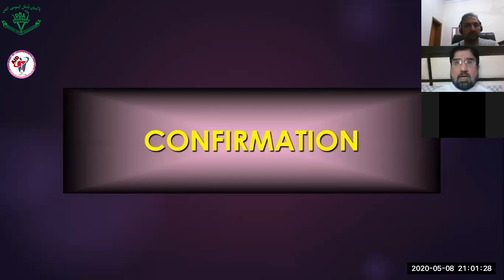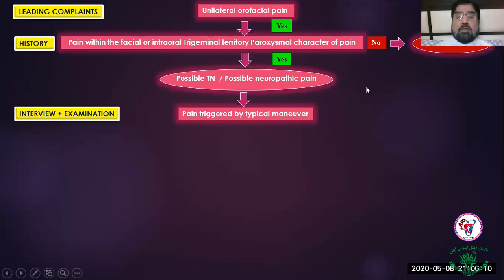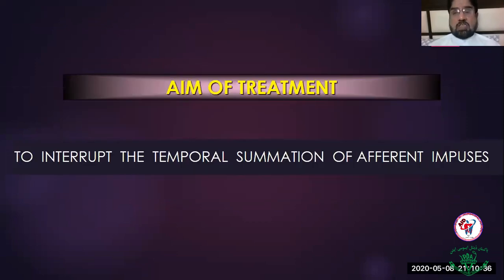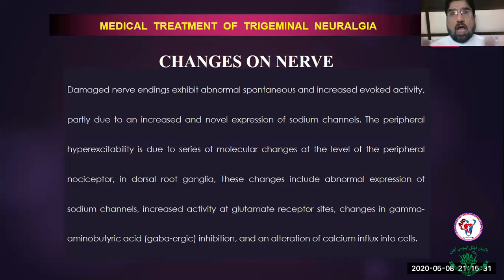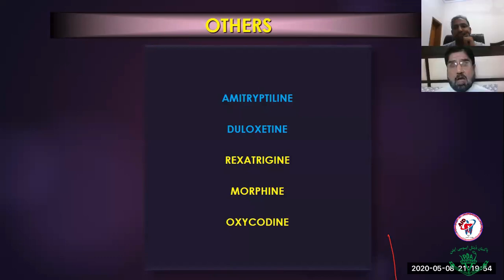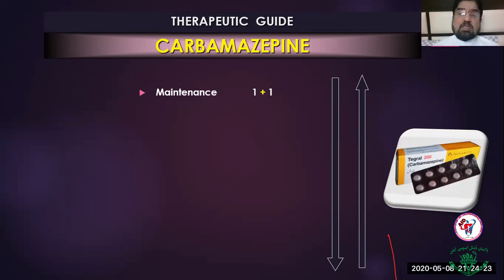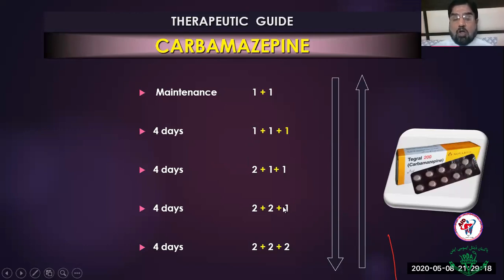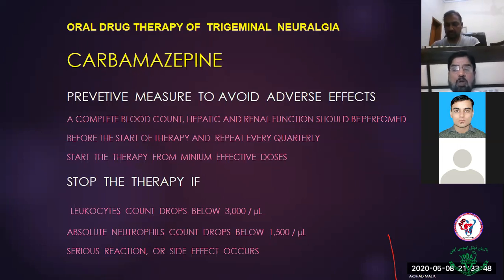Treatment of Trigeminal Neuralgia